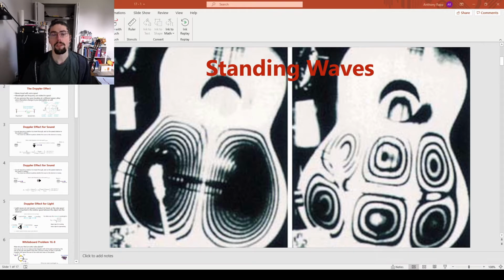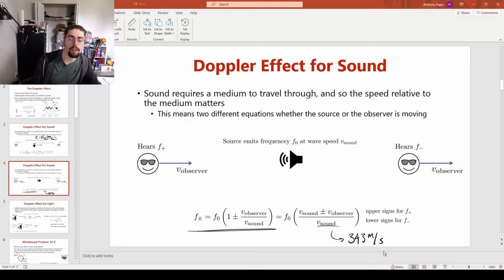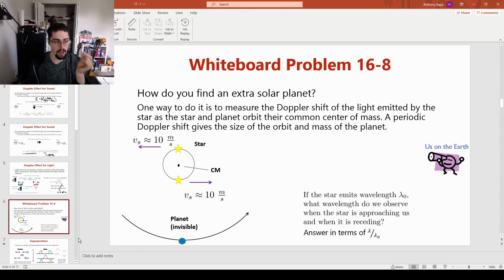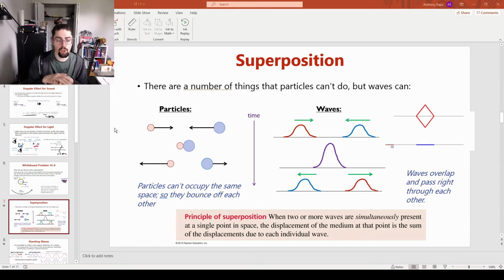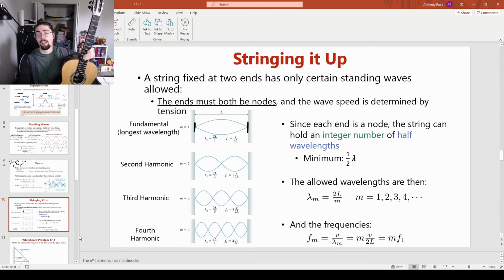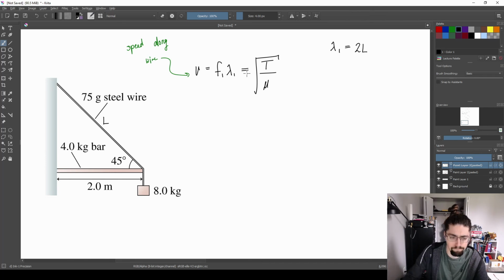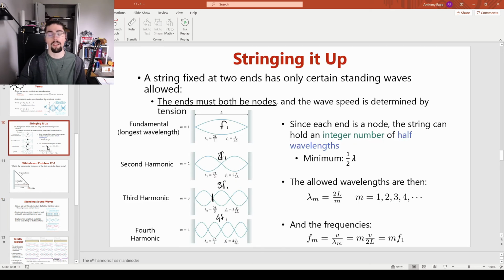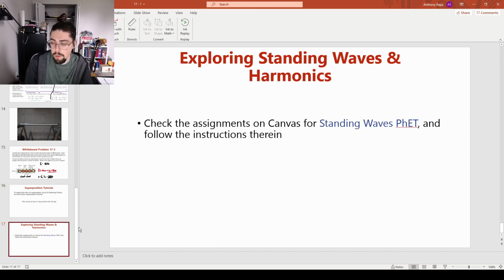PHY191 17-1 Lecture (2021)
Today's lecture covers what happens when waves along a string begin to overlap, and the unique phenomenon that it creates